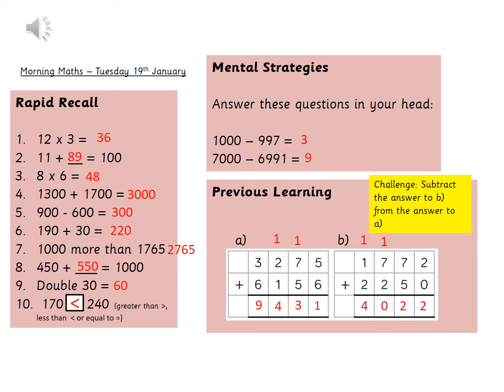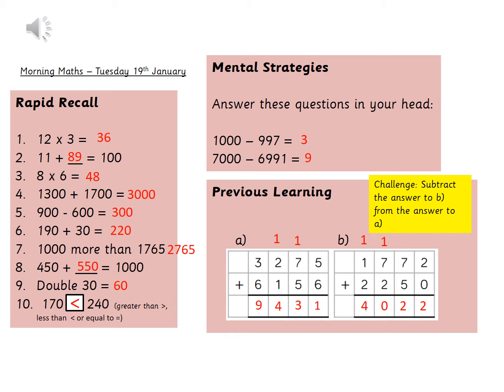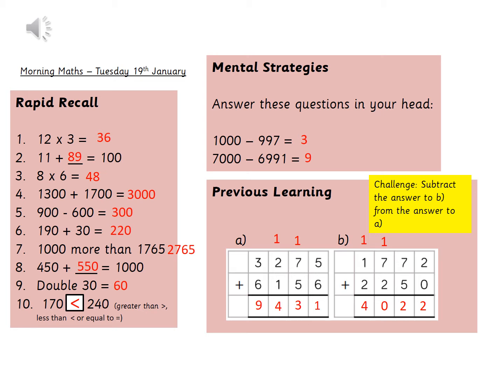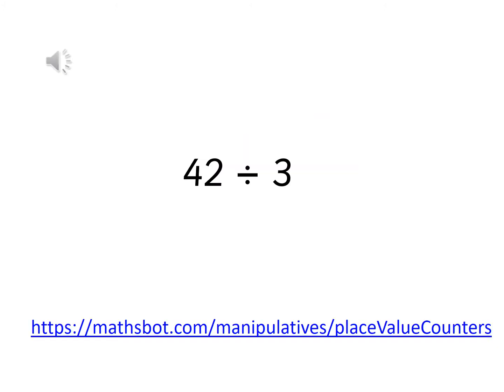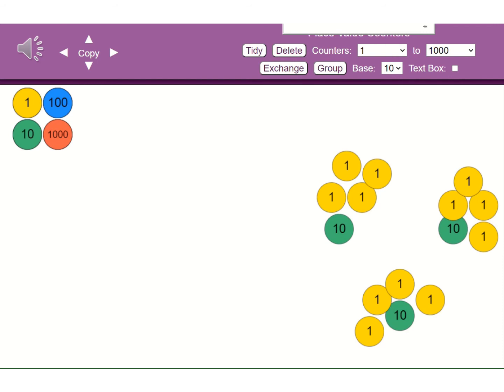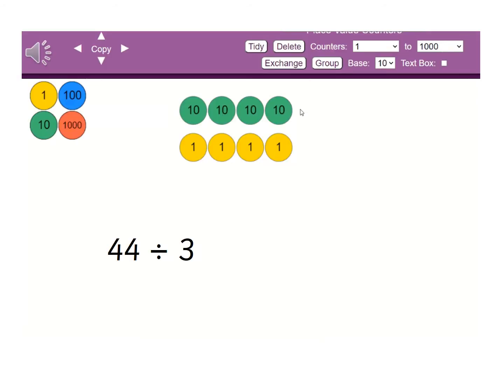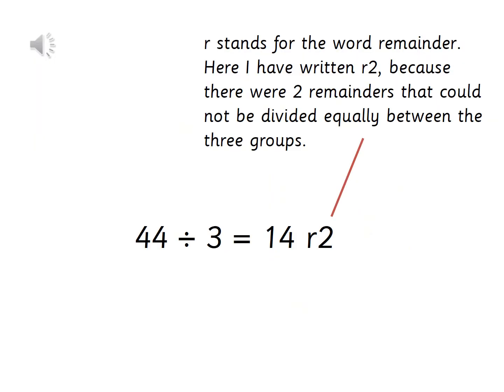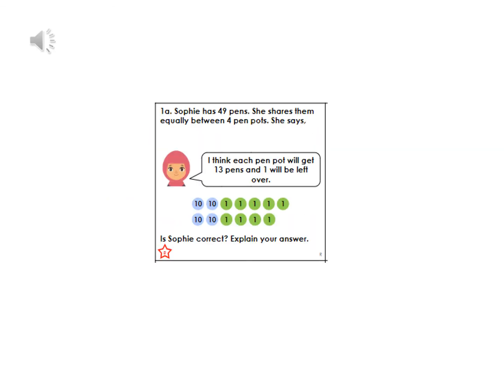Year 4 Maths - Tuesday 19th January